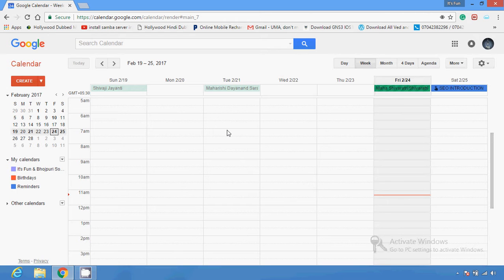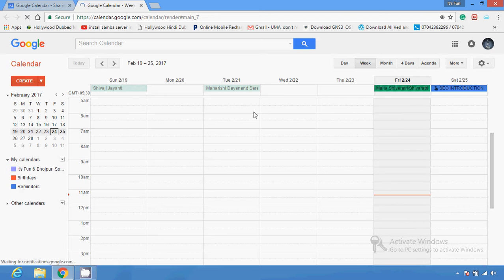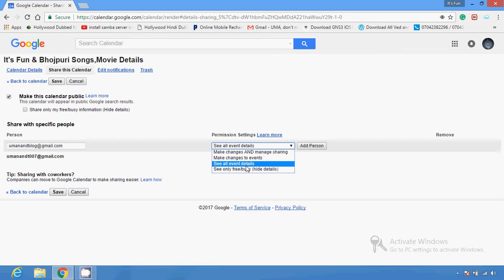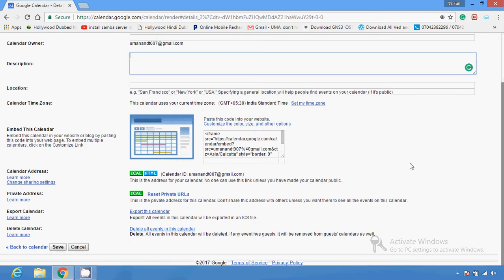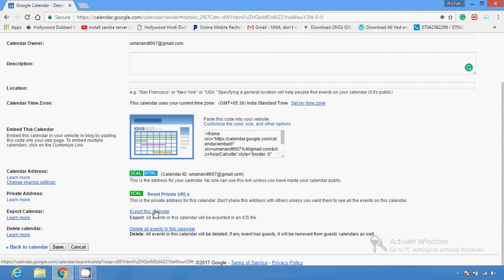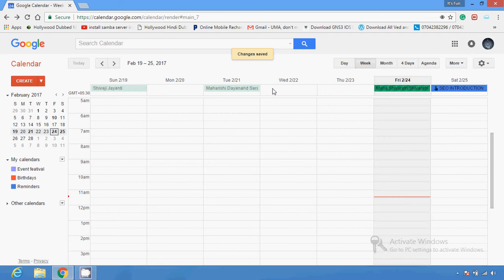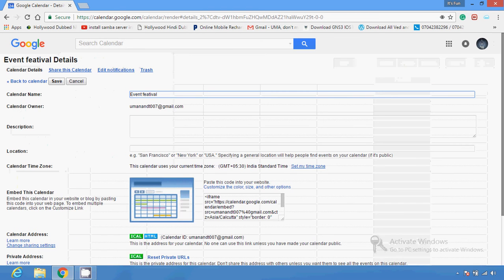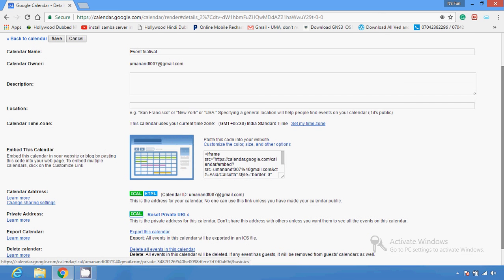Google calendar part 2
Use calendar to schedule various things and share your information.